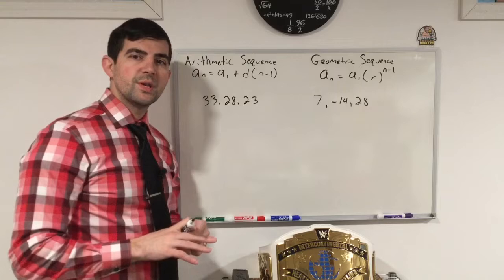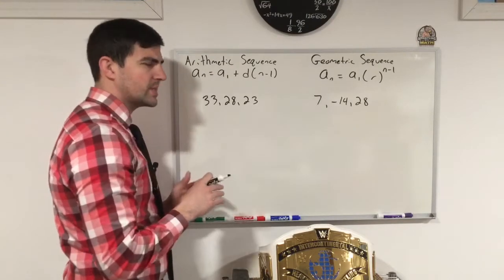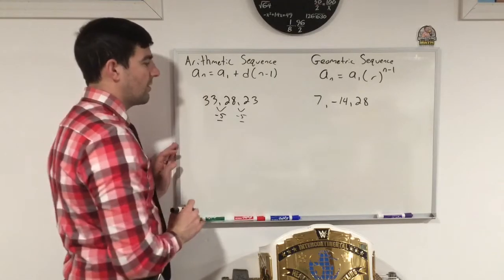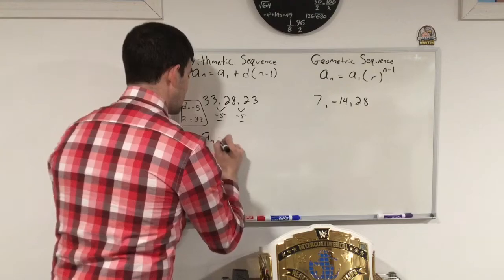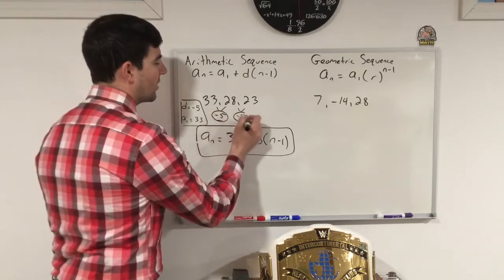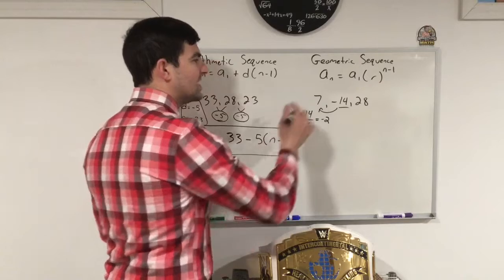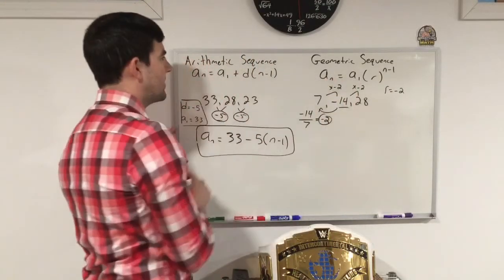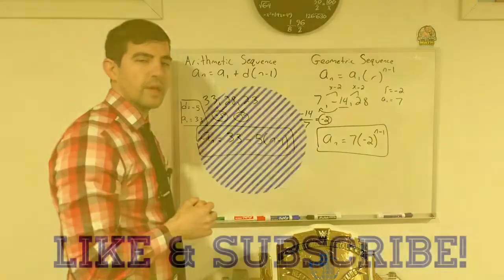Algebra - Determining the Explicit Formula for an Arithmetic or Geometric Sequence